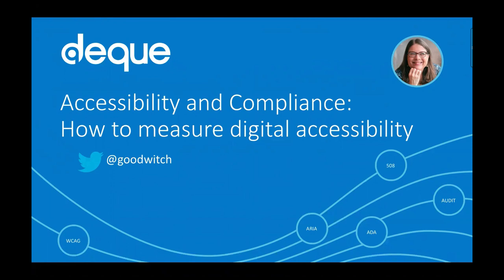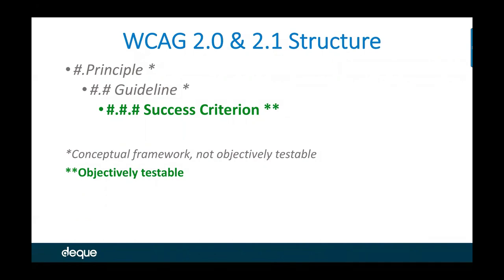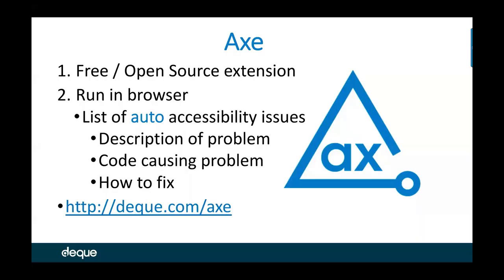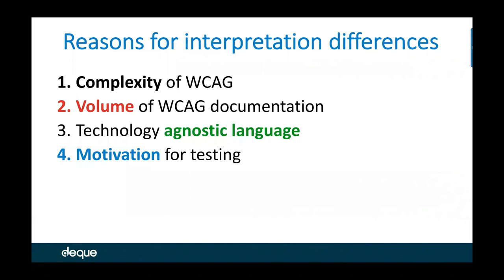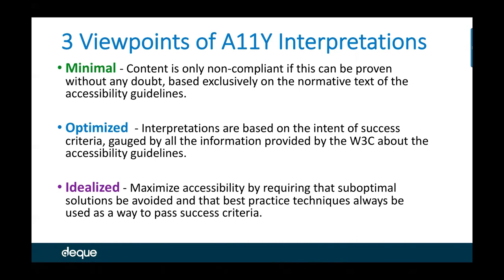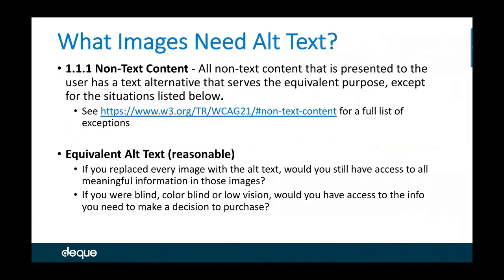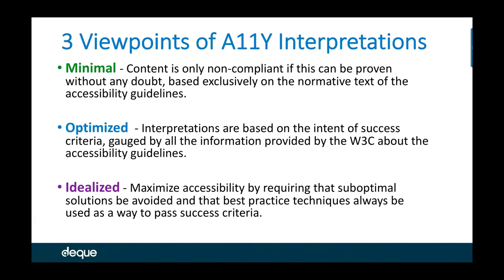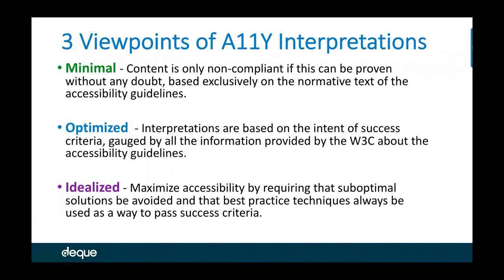Accessibility and Compliance: How to Measure Digital Accessibility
Glenda Sims, Director of Consulting at Deque Systems, discusses how organizations can measure accessibility via the Web Content Accessibility Guidelines (WCAG) 2.0 A & AA in order to stay compliant and accessible.

In this video, you will learn about the :

-The structure of WCAG 2.0 and its principles
-Examples of success criterion in the regulation
-Easy first steps towards becoming accessible
-Why interpretation differences exist as experts interpret the standard

Jump to specific parts of the video using our chapters list:

0:00 Introduction
1:43 Measuring Accessibility
12:20 First Steps Towards Accessibility
16:29 Automated Testing with axe
19:10 Interpreting WCAG Standards
24:51 Who Benefits from WCAG and Why?
32:45 The Accessibility Interpretation Model & WCAG 2.0 "Grey Areas"
38:40 Q & A

Deque has helped hundreds of organizations achieve compliance. Schedule a free consultation with one of our accessibility experts.